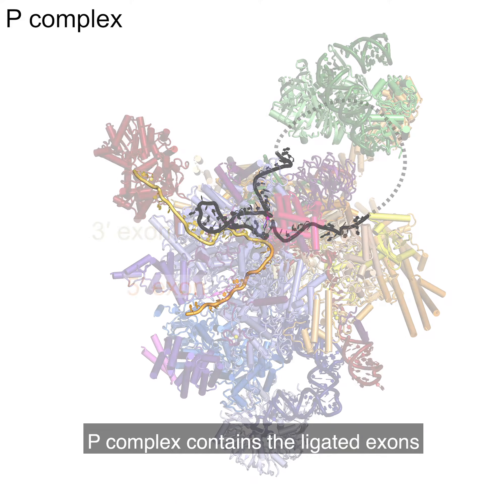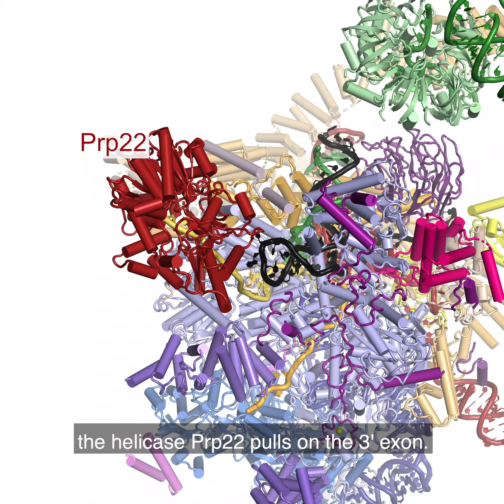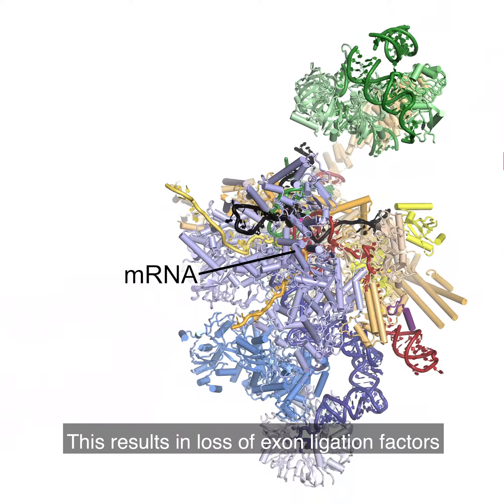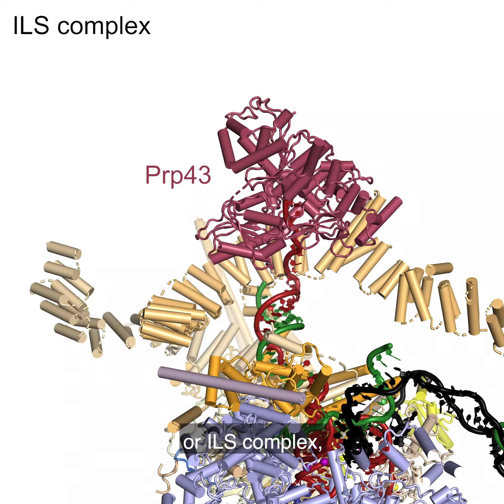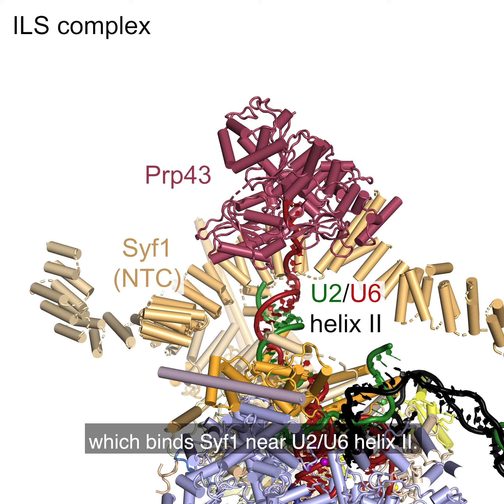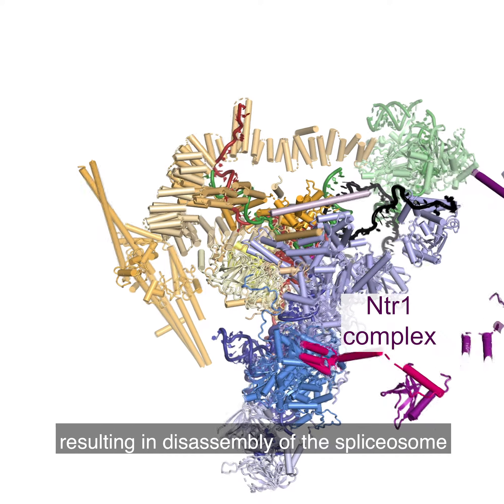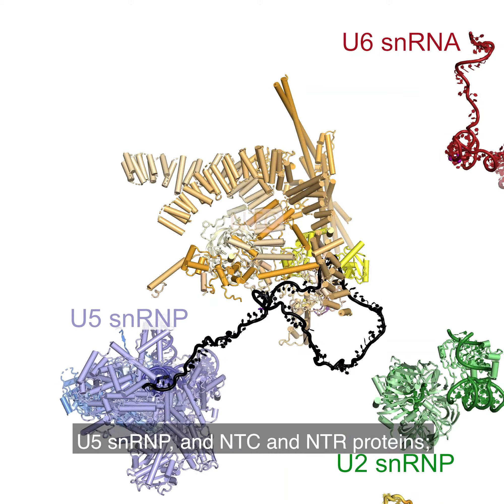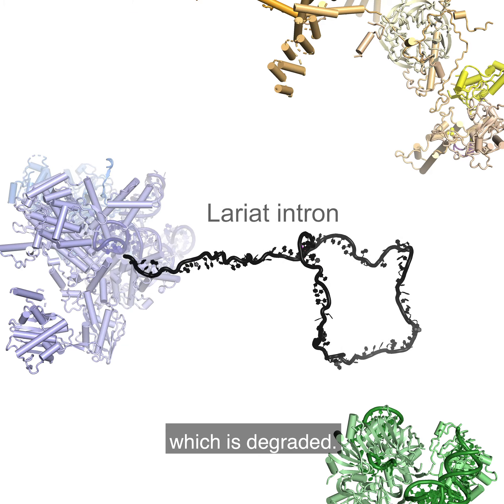RNA Splicing by the Spliceosome: Supplemental Video 7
A supplemental video from the 2020 review by Max E. Wilkinson, Clément Charenton, and Kiyoshi Nagai, "RNA Splicing by the Spliceosome," from the Annual Review of Biochemistry

Shown: Release of mRNA and spliceosome disassembly, showing the transition from P complex to ILS. Structures derive from PDB codes 6EXN for yeast P complex (87) and 5Y88 for yeast ILS (90). Data not shown from other important structures (88, 89). There is a wider gap between the Prp8 Large domain and N-terminal domain in ILS complex compared with P complex. Therefore the mRNA is shown sliding out this gap, but this is not known to be the case. Transcription of narration: “P complex contains the ligated exons and lariat intron. To release mRNA, the helicase Prp22 pulls on the 3′ exon. This results in loss of exon ligation factors, and release of spliced mRNA. The resultant Intron Lariat Spliceosome, or ILS complex, is disassembled by the helicase Prp43, which binds Syf1 near U2/U6 helix II. Binding of the Ntr1 complex stimulates Prp43 activity, resulting in disassembly of the spliceosome into U6 snRNA, U2 snRNP, U5 snRNP, and NTC and NTR proteins; and release of the excised lariat intron, which is degraded.” Video used with permission from the MRC Laboratory of Molecular Biology, Cambridge, UK.